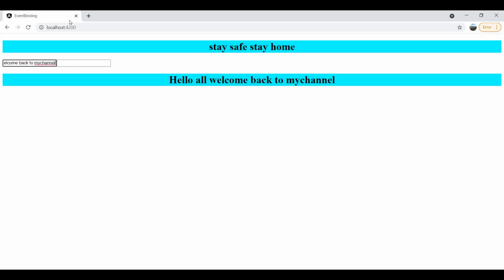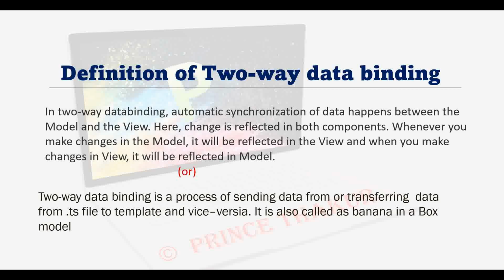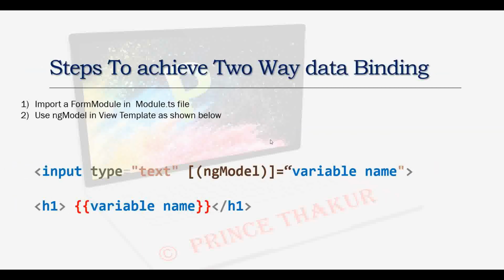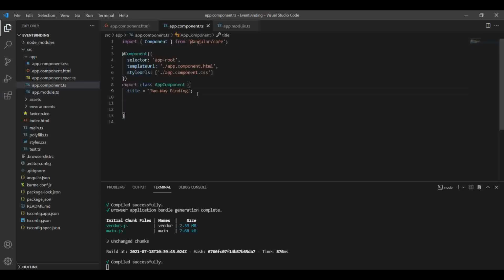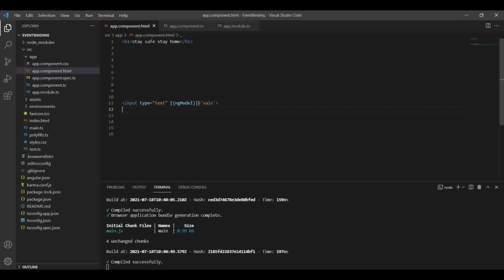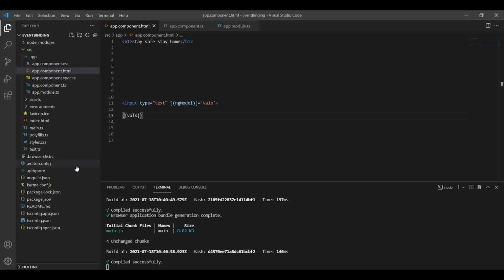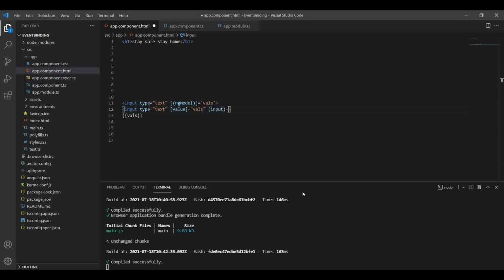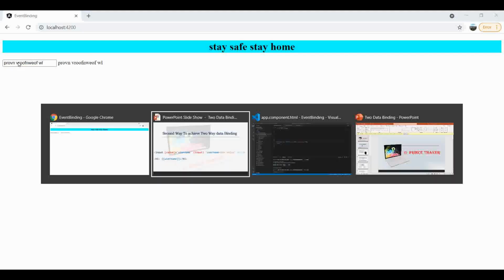two way data binding tutorial#13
Hi guys, this tutorial is based on Two way Binding and we will see some key points on based of two way data binding mentioned below as:

1:     definition of two way data binding

2:     control flow of two way data binding

3:     different way to achieve two way data binding.

      a:     using ngModel directive
      b:     using without ngModel directive

4:      interview questions